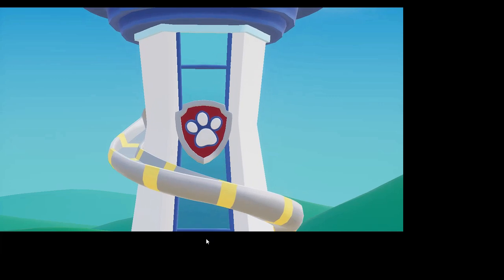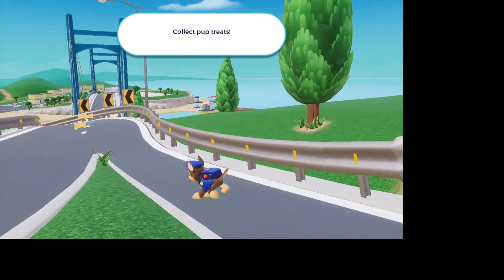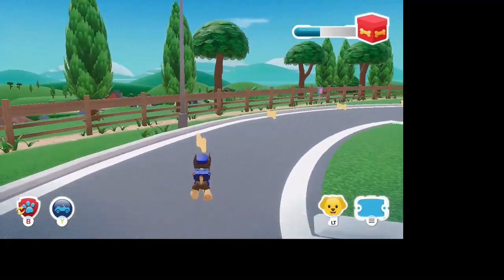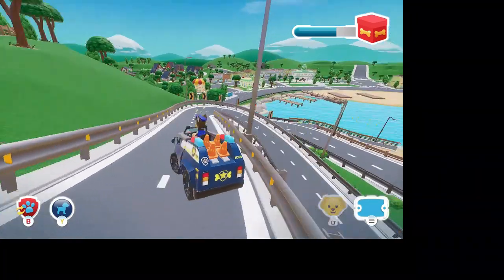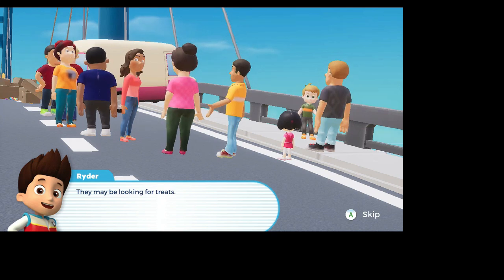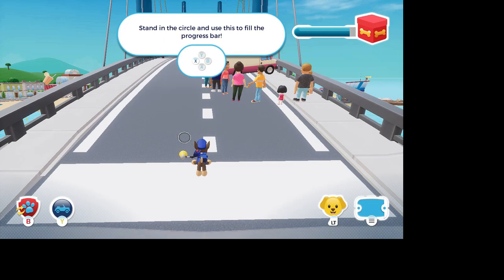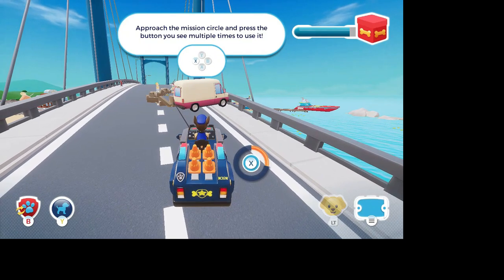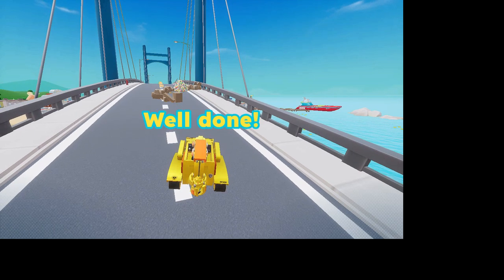Paw Patrol World Gameplay 1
This video is about Paw Patrols World Gameplay 1. It began at the adventure bay holiday for the paw patrols day however, villain mayor wants destroyed the holiday in adventure bay. Luckily paw patrols are ready deal with villain and save adventure bay too.
Plus, it shows the how to play this game alongside both gameplay and cutscenes.

This game be found on steamunlocked and Aimhaven.

Plus, I want apologize for the setting of the resolution size during the recording process please to understand it.